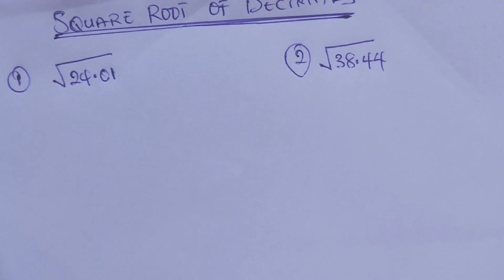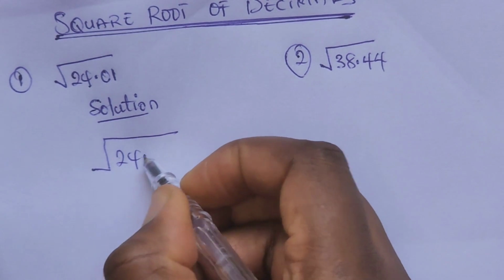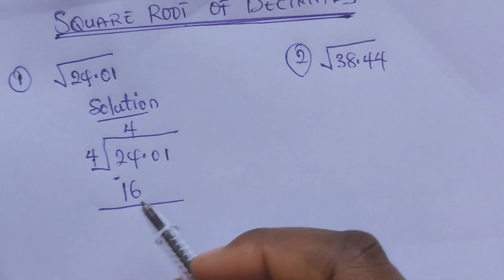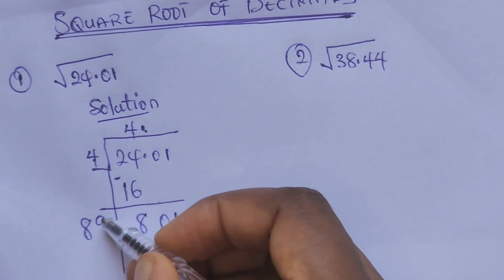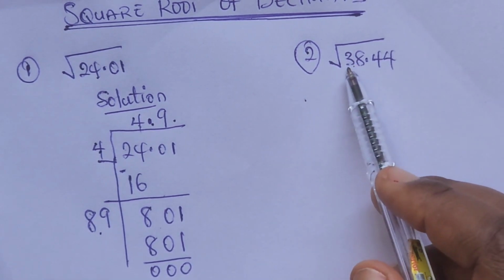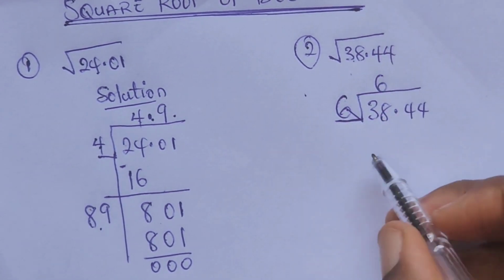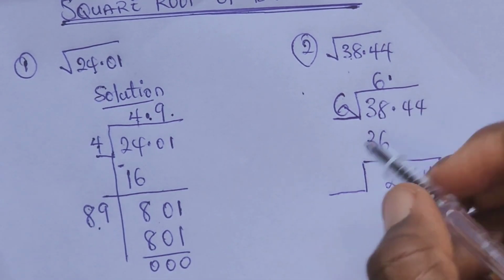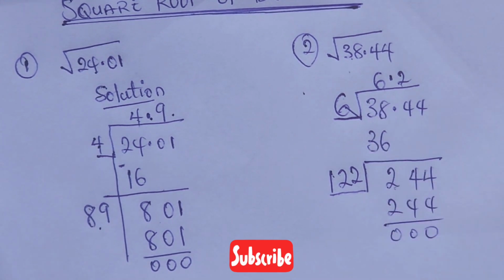SQUARE ROOT OF DECIMAL NUMBERS | 90% DON'T KNOW HOW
In finding the square root of decimal numbers, there are some basic step by step procedure one needs to follow.

number analogy
decimal numbers
simplification of square root values